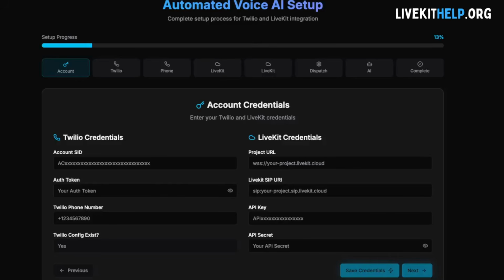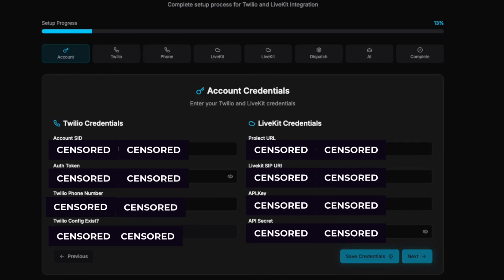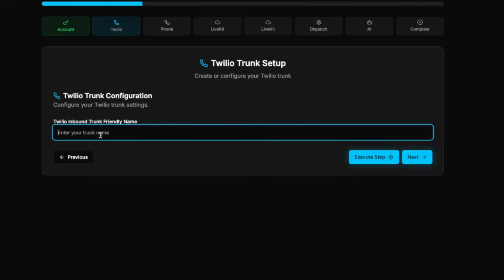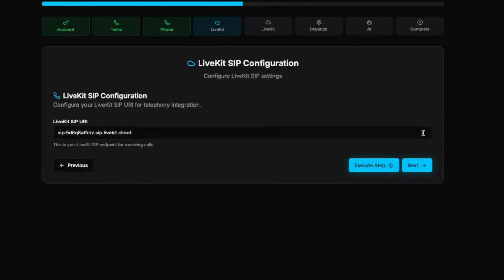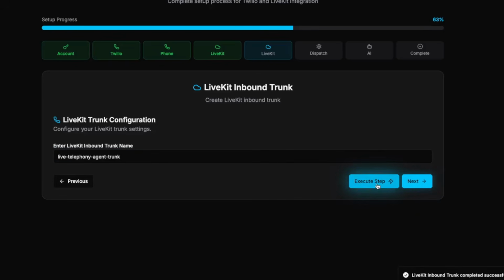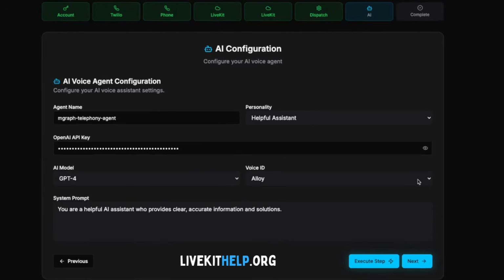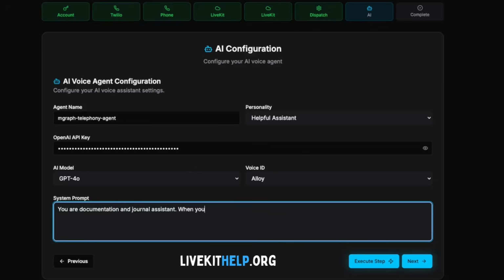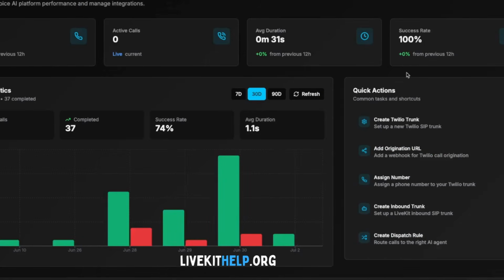Livekit Automation Secrets: No Code Voice AI Telephony Agent - N8N & MCP Compatible | SIP Trunks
hands on tutorial gives you a streamlined no-code-compatible blueprint for building intelligent telephony voice AI agents using LiveKit, Twilio SIP, and OpenAI, integrated with tools like n8n and Model Context Protocol (MCP).

Following this guide, you can progress from an empty project to a fully operational Voice AI agent that intelligently and autonomously handles calls, seamlessly integrating with your existing business tools.
No-Code Friendly | N8N + MCP Compatible | SIP Trunking Made Simple

Launch your own Voice AI Sales Agent — no heavy coding required.

 📞 Inbound & Outbound Voice AI Calls using LiveKit + Twilio SIP
 🧠 MCP Tool Integration for live decision-making and workflows
 🔄 Drag-and-Drop Automation via n8n — sync leads, trigger follow-ups, log transcripts, and more without writing backend logic
 🛠️ No-Code Deployment Ready — works with Docker, GCP, or your local VM
 🚀 Plug-and-Play Templates for agent scripting, call handling, and CRM workflows
 fully operational Voice AI agent that makes and receives calls — intelligently, autonomously, and integrated with your business stack.